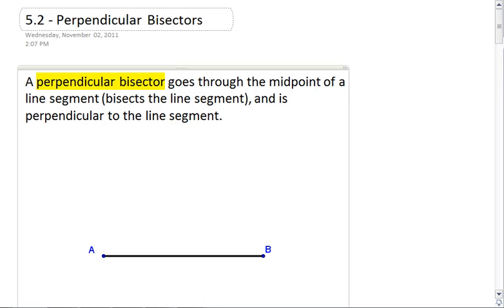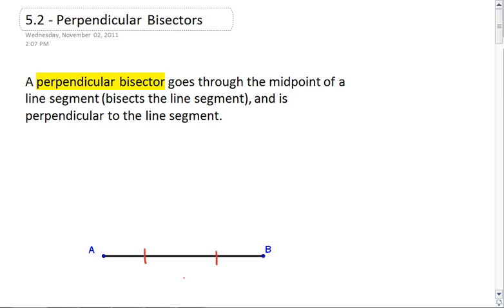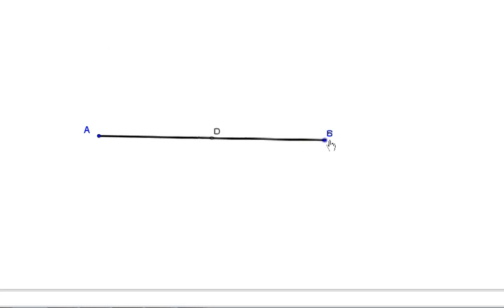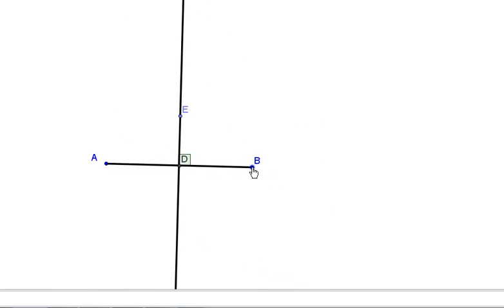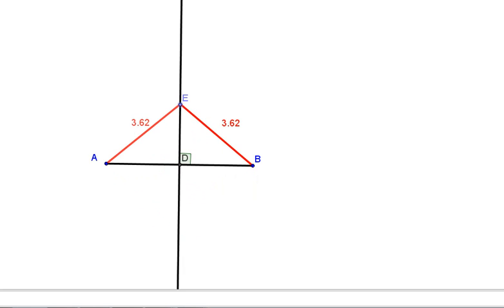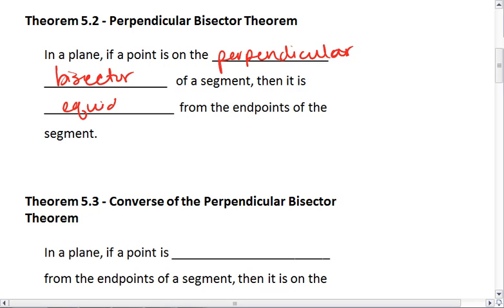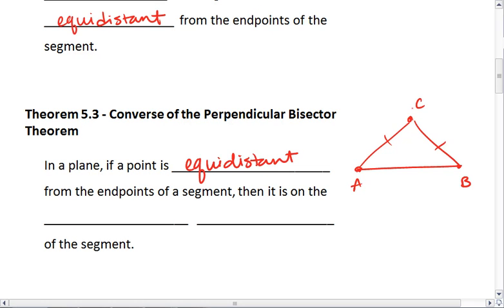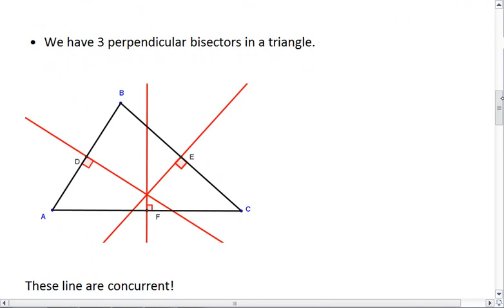Geometry 5.2 (1 of 4) Perpendicular Bisector, Definition and Characteristics.mp4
Perpendicular bisectors, circumcenter and circumscribed circle.